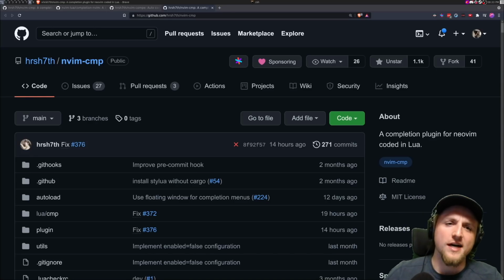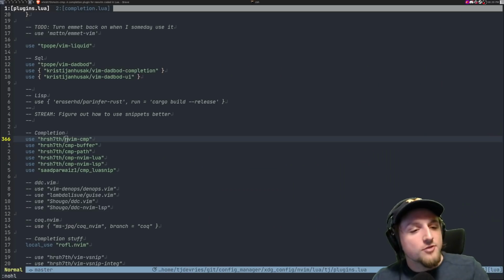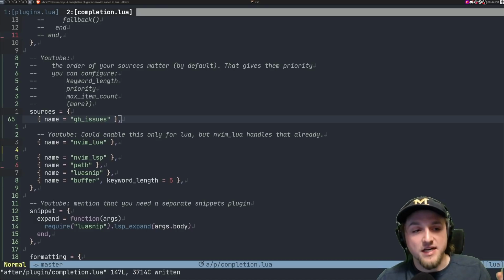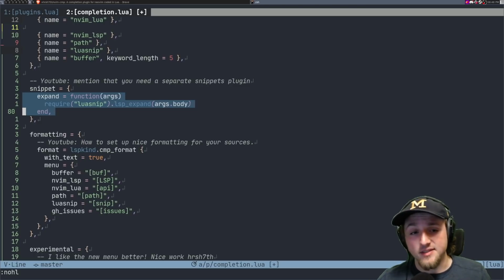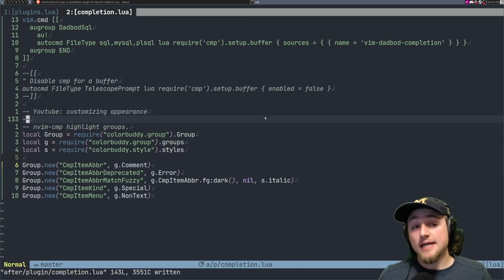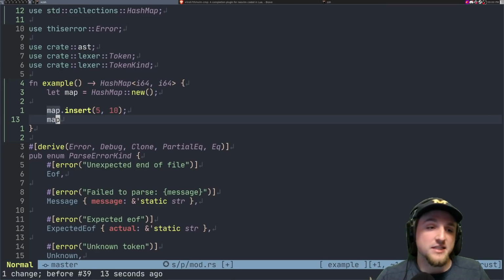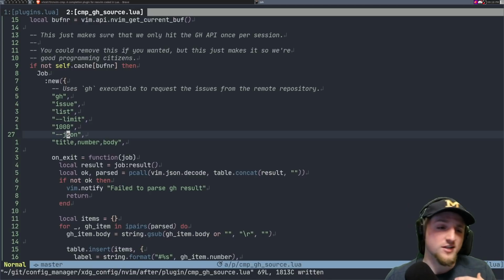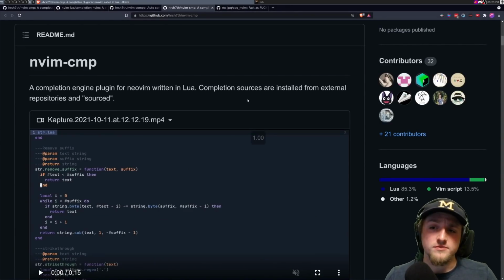TakeTuesday E01: nvim-cmp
In our first episode of TakeTuesday, we explore the wonderful completion plugin "nvim-cmp". You'll learn how to configure, customize and even create your own sources for nvim-cmp.

CORRECTION:

Sorry, I set that cmp.setup.buffer ADDs to global setup, but it actually OVERRIDEs global setup. Can be see at 12:30